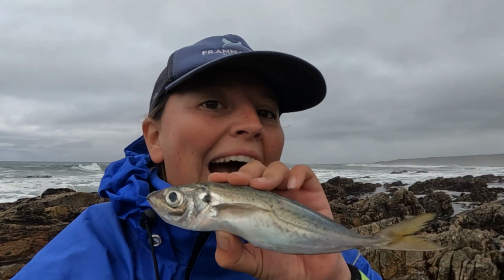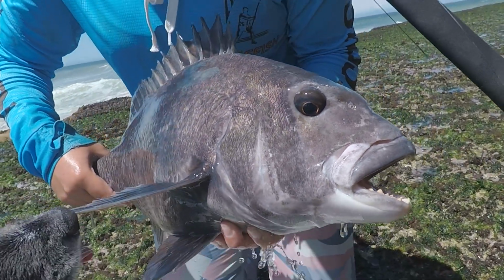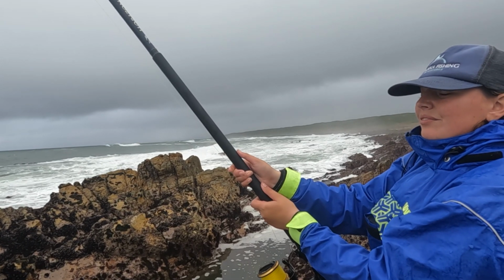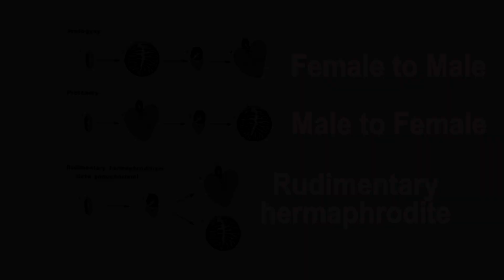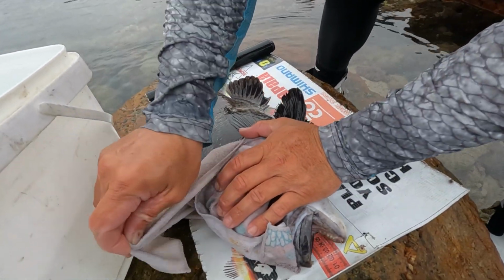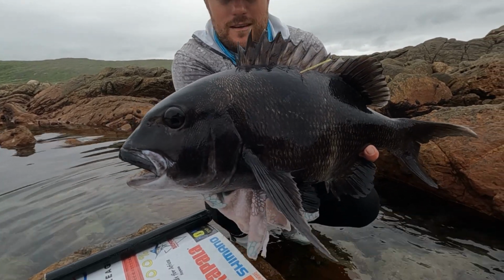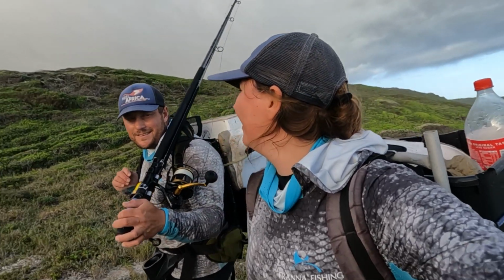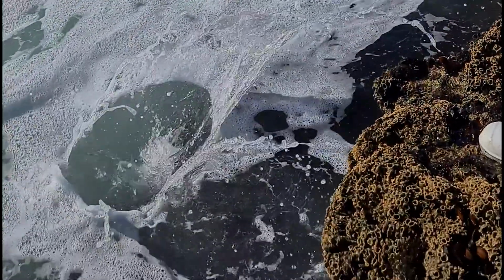Shore-based Fishing for Black Musselcrackers (Poensie): A tale of survival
We're back on track with an episode on a very special fish, the legendary. Black Musselcracker! Don't let the 13 min episode fool you, it's jammed packed with some awesome catches and info.

This episode follows one of our recent adventures, a long way down a very rocky stretch of coast. The further you get away from people the better the odds of finding Poensies. Many km's later. Not because they are shy, but sadly overfished. As with the previous episode on White Musselcracker, we also do a short "Biology Crash Course" for the species. And to end it off with some food for thought, I introduce the "fishing for survivors" concept. Have we accidentally been artificially selecting, and breeding, for fish that are picky eaters and harder to catch?

Thank you for all the incredible support so far. The more everyone knows the more we can all appreciate SA's unique fishes.

If you have a question pop it in the comments section and I'll get back to you. Which Species would you like added to the list??